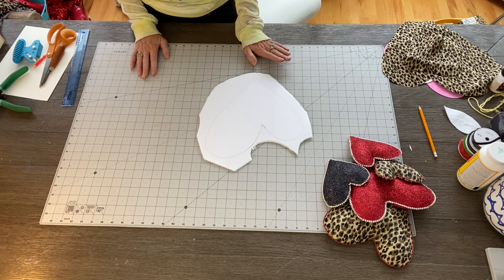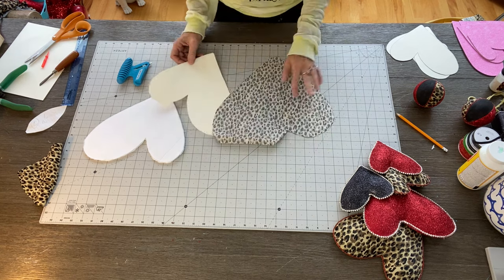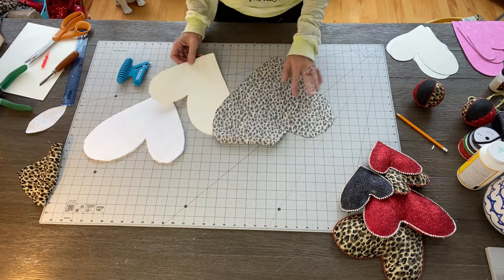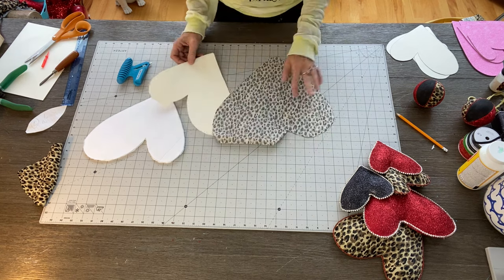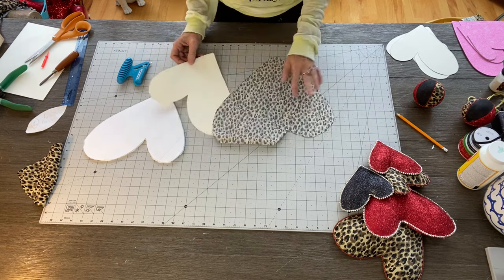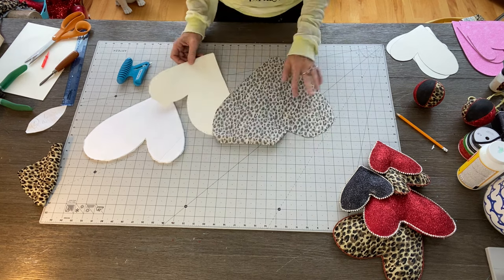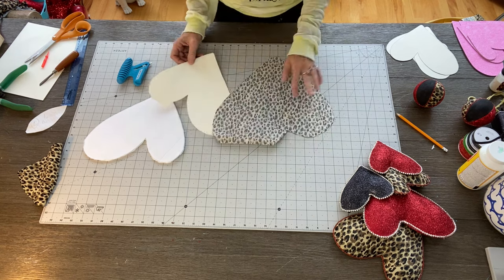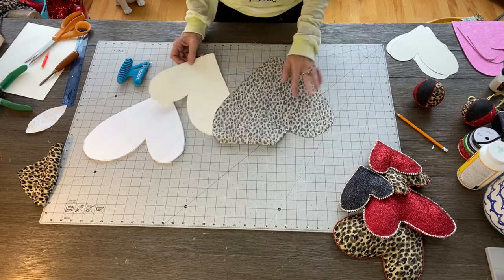How to make Valentines Hearts and Junk Rag Bow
This Tutorial was from my old paid group , i decided to share with you all.
Foam board- dollar tree or Walmart
Fabric-hobby lobby or JoAnns
Fabric mod Podge
Trim-hobby lobby
Glitter- Walmart or Hobby Lobby
Ribbon - d.stevens
Lip pin- hobby lobby
Poly fill
You can trace out hearts from Dollar tree or google printable hearts